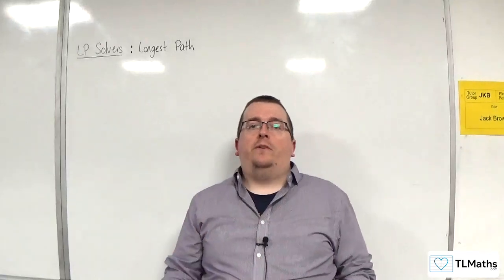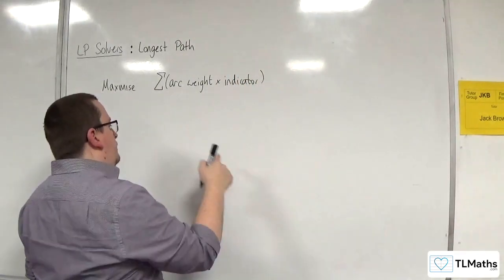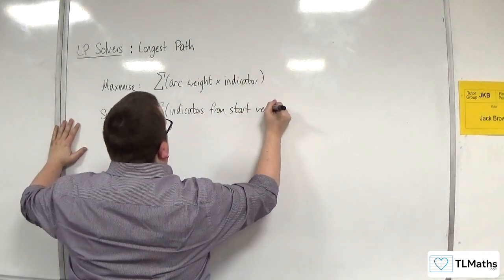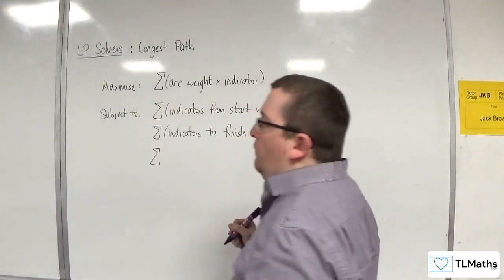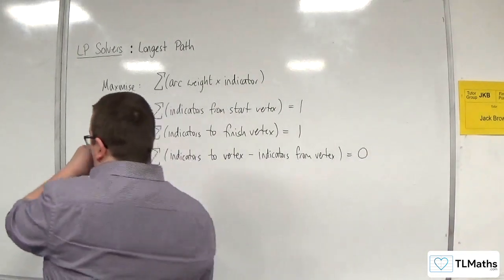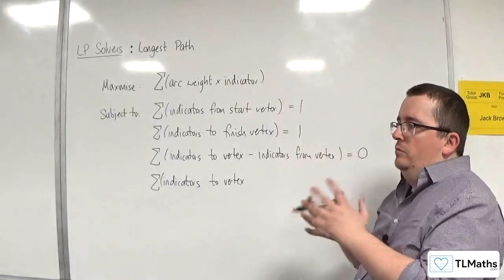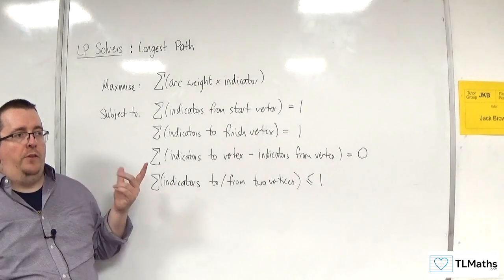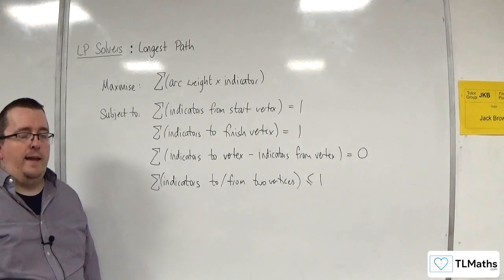OCR MEI MwA K: LP Solvers: 07 Longest Path Summary